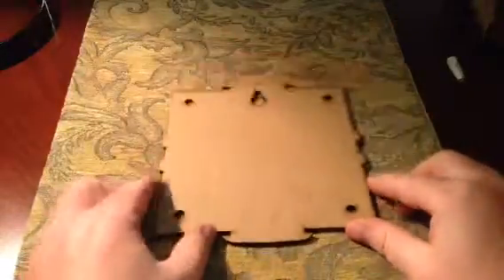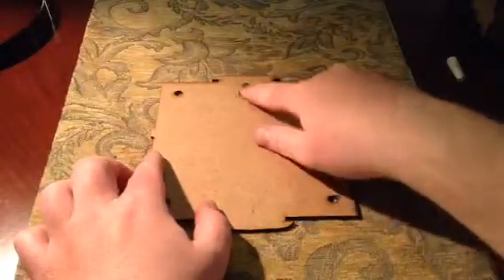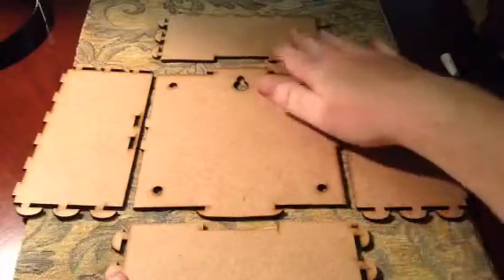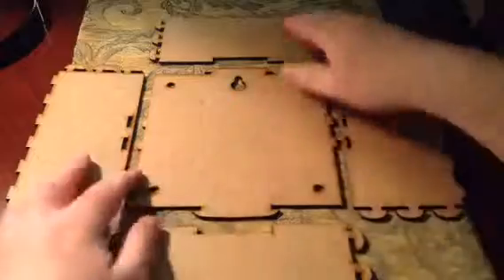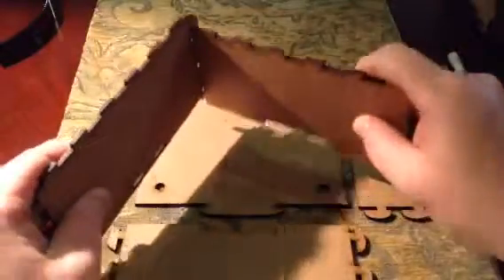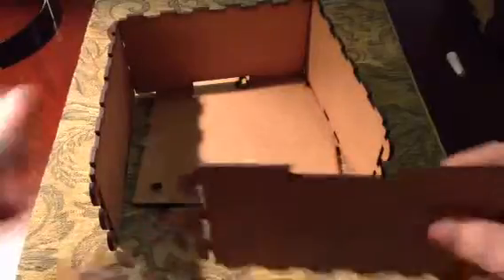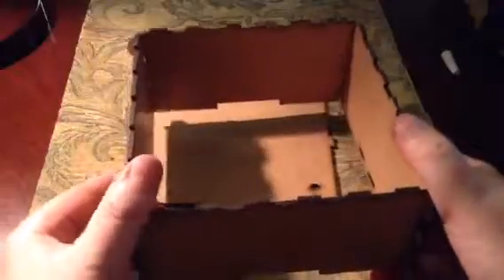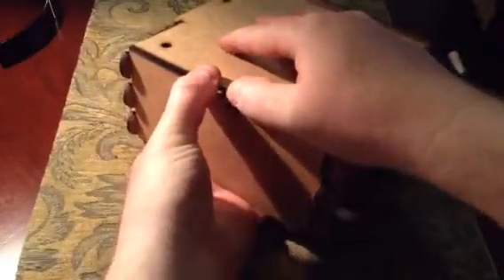Whystic Cabinet Assembly Part 1